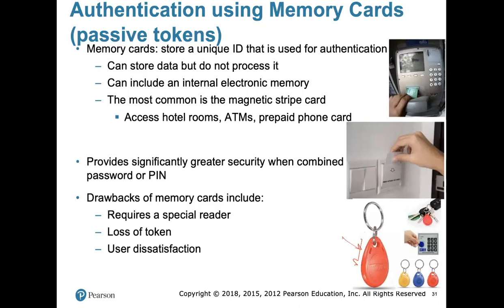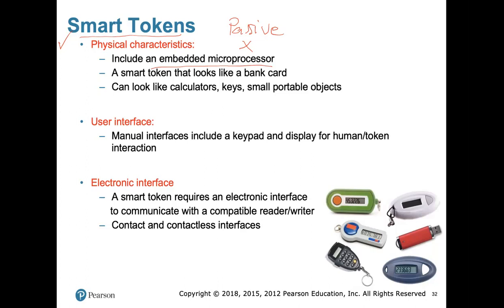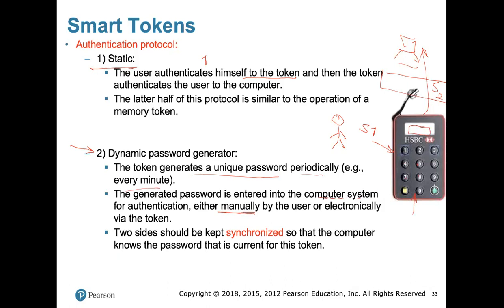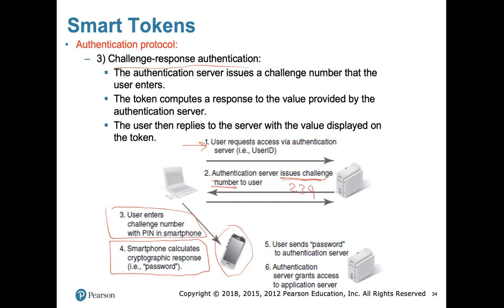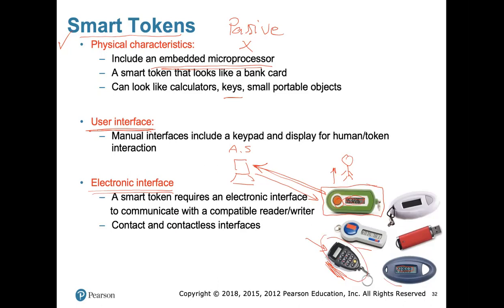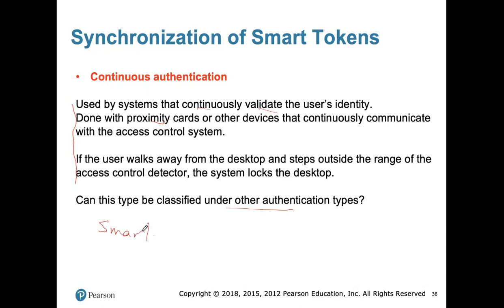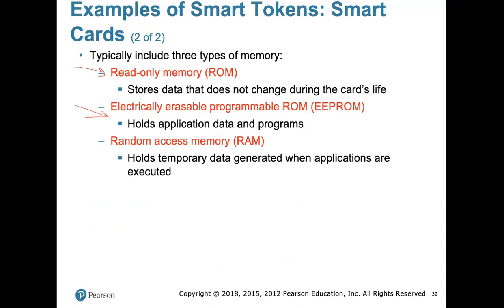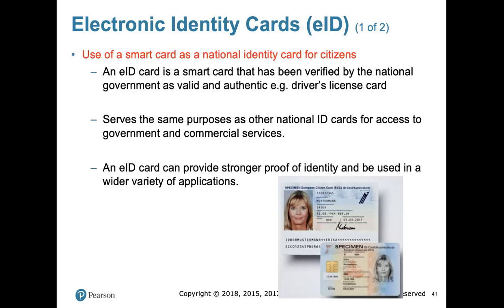CST750 Video 3 Lecture 4